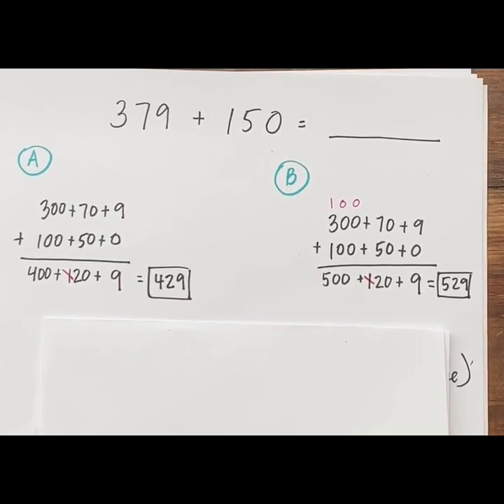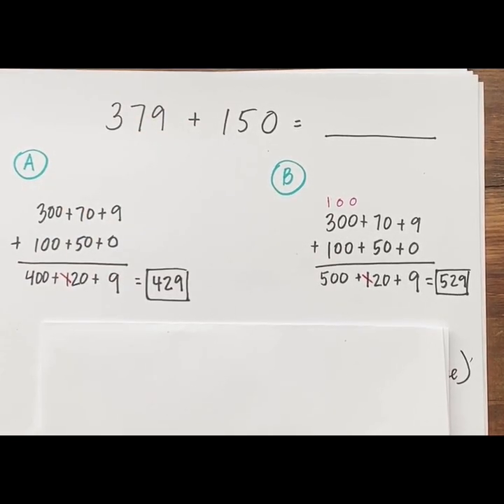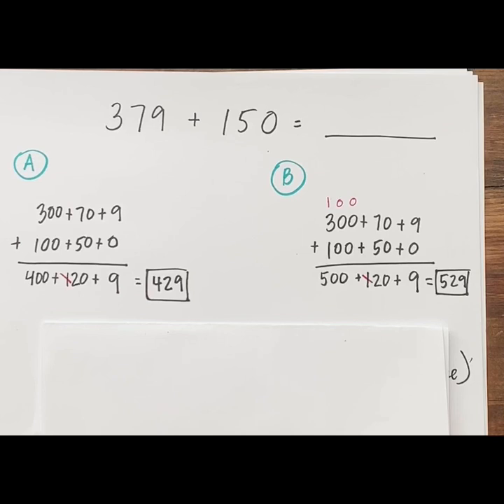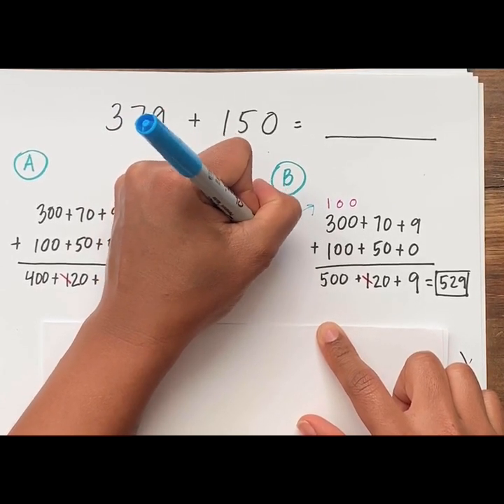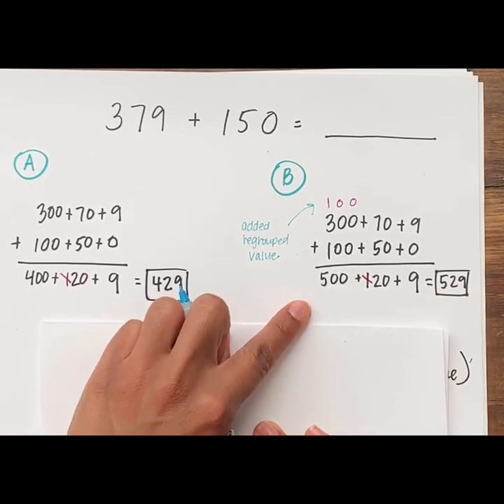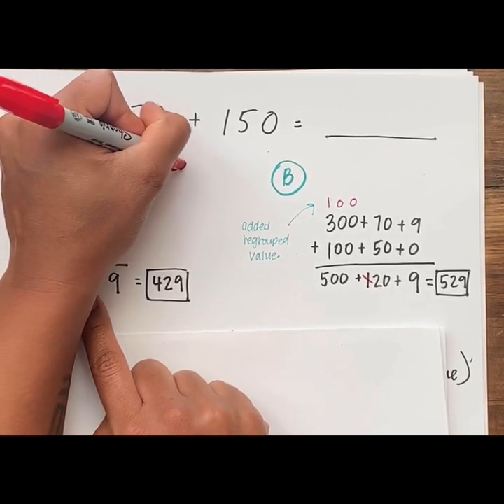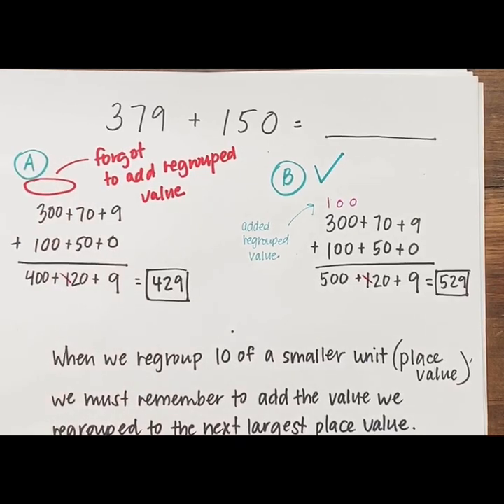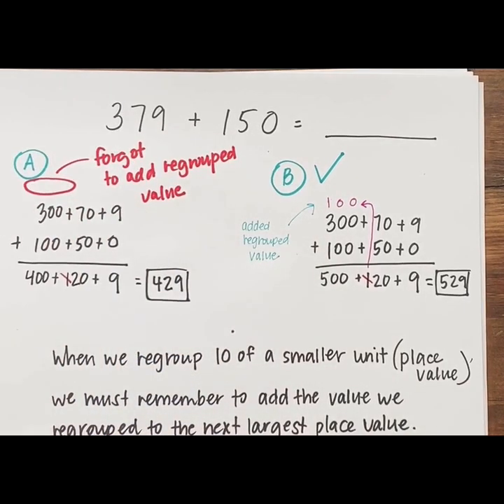U3L5 Workshop Misconception